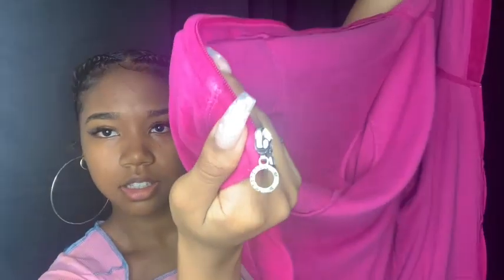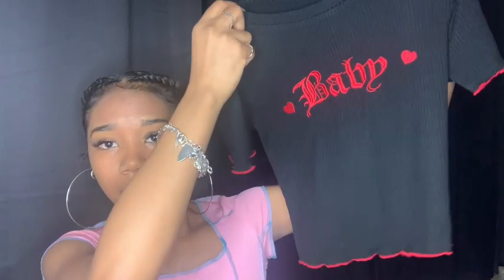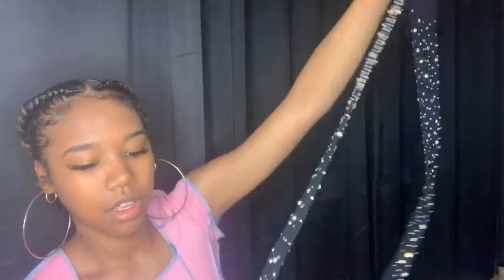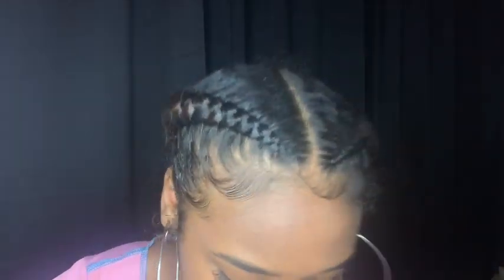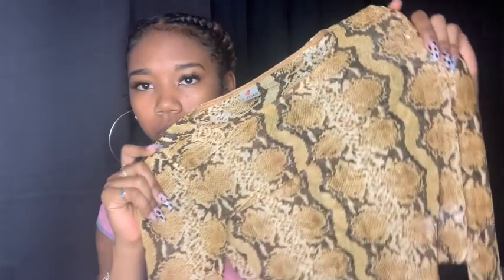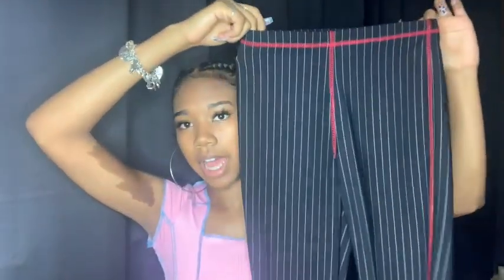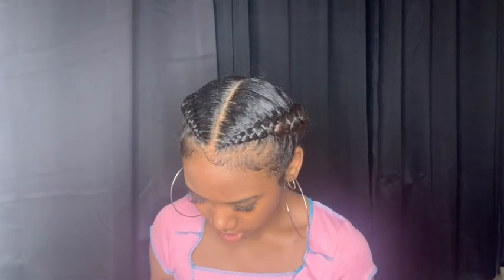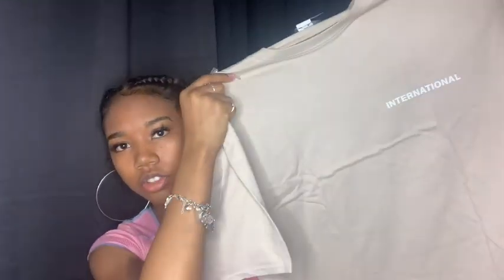BADDIE ON A BUDGET HAUL- AliExpress, Shien, thrift, & PLT